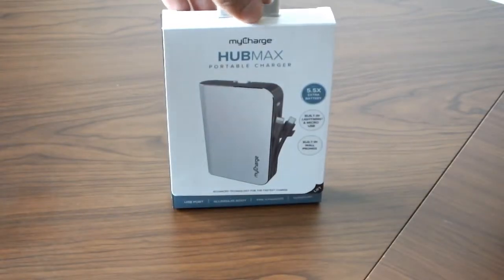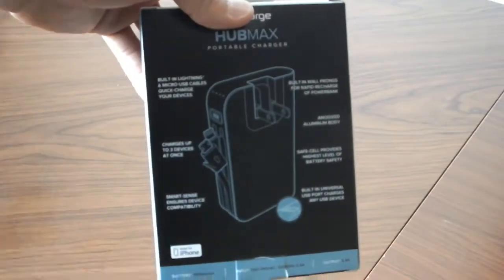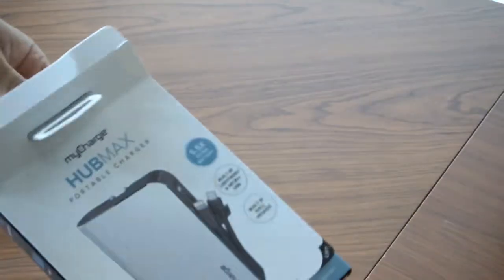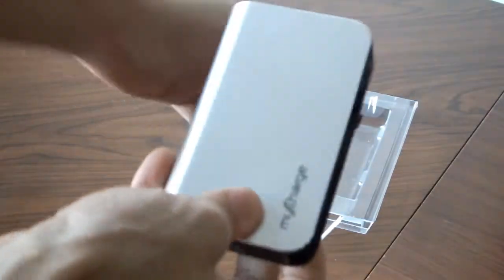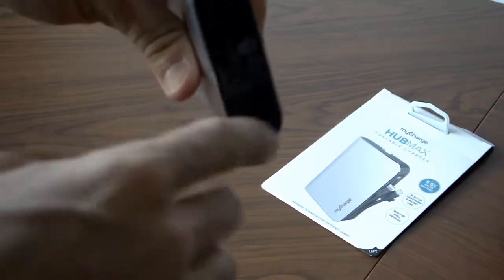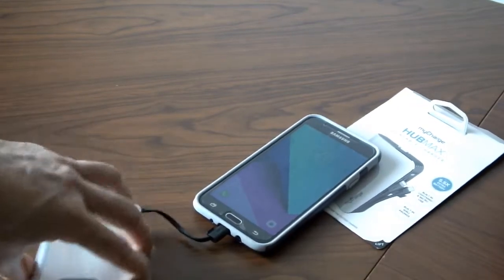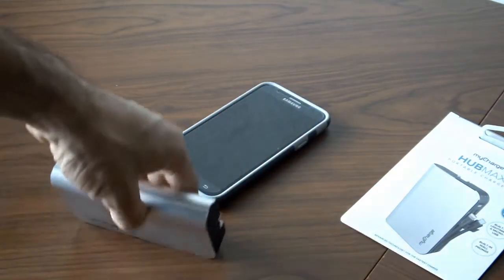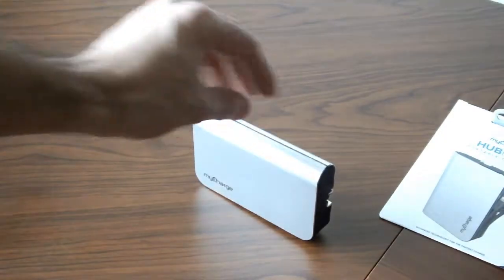MyCharge Hub Max Portable Charger Unboxing and Impressions - The Koalition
We take a look at the myCharge Hub Max Portable charger in a new unboxing & impressions video. Senior Editor Jakejames Lugo gives his overall thoughts on the Hub Max and looks at the functionality of this portable charger. With the ability to charge multiple devices at the same time, the Hub Max is also convenient enough to travel with its small size. But is this a solid portable charger you should consider buying? Check out the full unboxing and impressions video to find out.

The Koalition is a video game site igniting the hip-hop and urban community. Providing a new perspective for the consumer as well as the game makers and developers. The Koalition has become the authority in hip-hop and video games from experience in game journalism, passion for music and social networking.

The Koalition provides videos and podcasts relating to the latest news in both gaming and hip-hop.